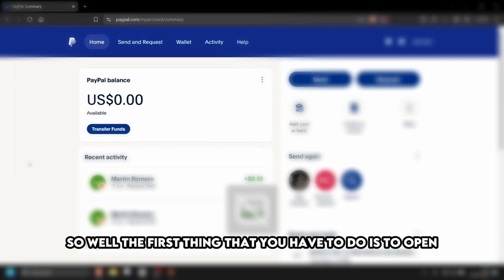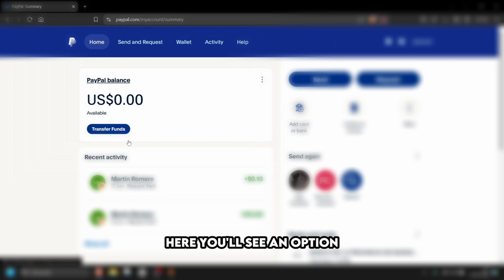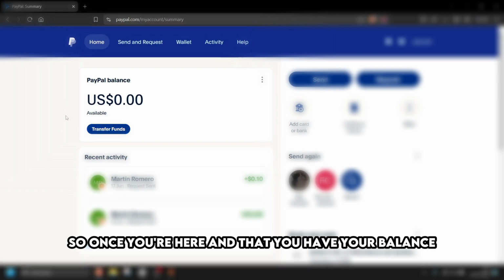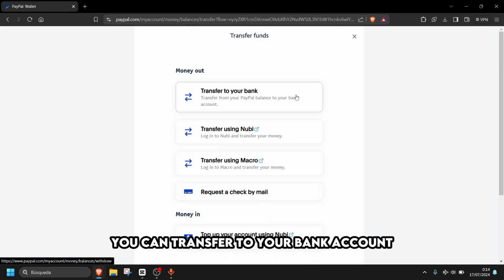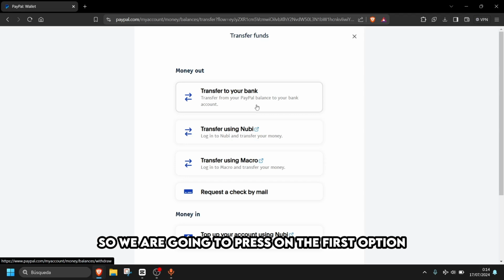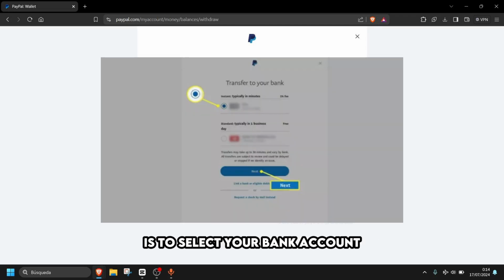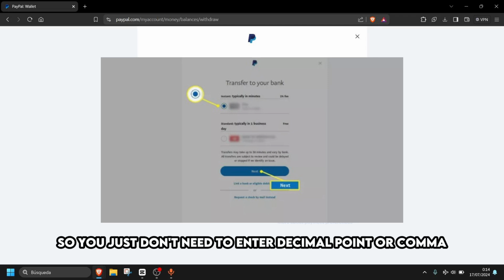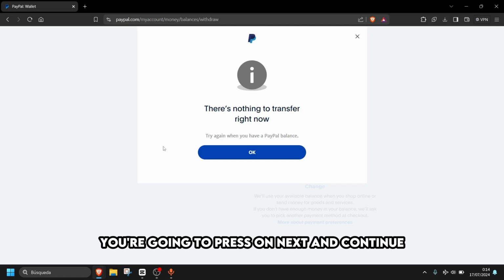✅ How to WITHDRAW MONEY FROM PAYPAL TO BANK ACCOUNT - FULL GUIDE 🚀✨😱✅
Welcome to our comprehensive guide on how to withdraw money from PayPal to your bank account!
🚀✨ Whether you're new to PayPal or just looking for a refresher, this full guide will walk you through every step of the process, making it easy and hassle-free. 😱

In this video, we cover:
✅ Step-by-step instructions for withdrawing funds.
✅ Common issues and troubleshooting tips.
✅ Best practices for secure transactions.